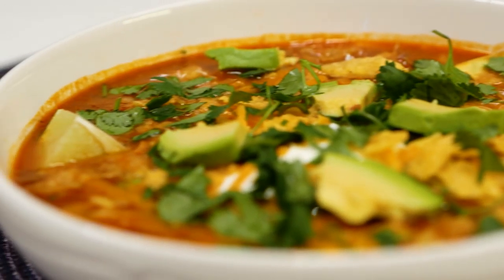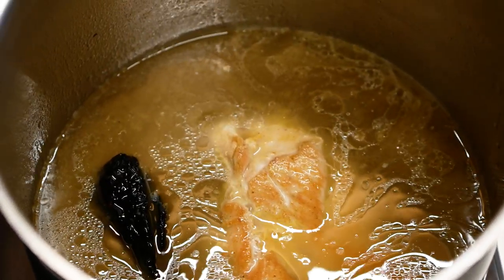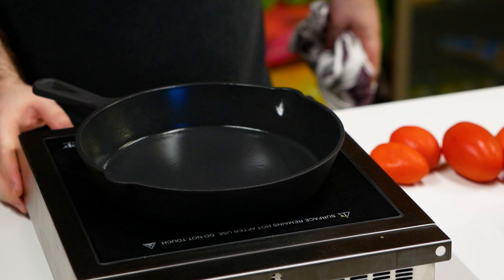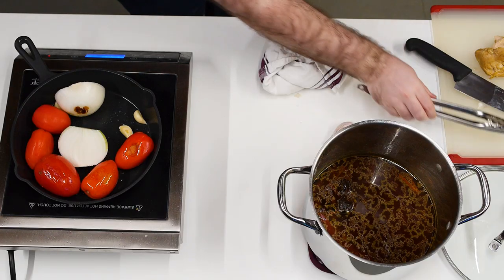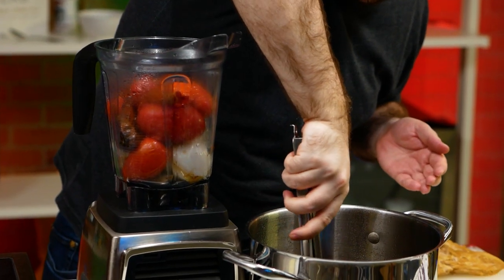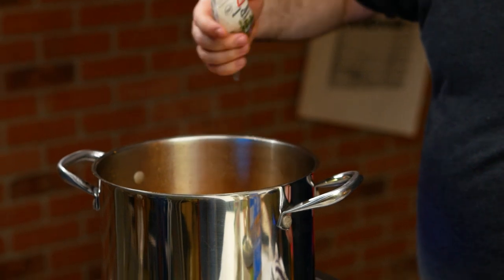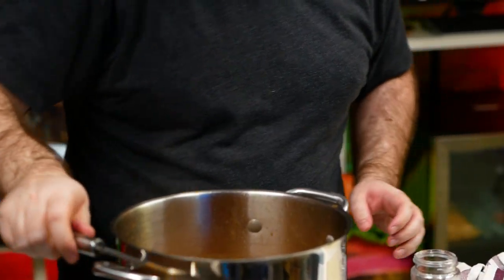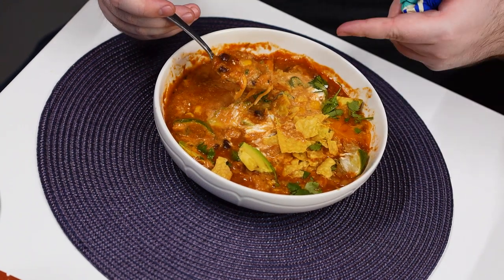Let's Make Chicken Tortilla Soup / Sopa de Tortilla con Pollo From Scratch!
Today we're making the classic, Chicken Tortilla Soup. This recipe is so good that it might even rival my other favorite Mexican recipe that we've made, the Old Time Texas Beef Chili. This recipe is definitely a keeper, and I hope you like it as much as I did. Let's make it!

Chapters:
Intro [0:00]
Making Chicken Broth
├ Starting the Chicken Broth [0:14]
├ Searing Chicken Breast [1:17]
├ Prepping Dried Chile Peppers [1:42]
├ Adding Garlic, Peppers, and Water to Pot [2:52]
├ Adding Chicken Bouillon Powder and Letting Boil Then Simmer [3:36]
├ Taking Chicken Out and Taking Broth Off Heat [5:06]
Roast Time
├ Roasting Tomatoes, Onion, and Garlic [6:12]
Blending Everything Up
├ Transferring Veggies to Blender [10:11]
├ Adding Chilies and Broth to Blender [11:45]
├ Blend Time! [12:35]
Finishing Up The Soup
├ Adding Blended Mixture Back to Pot with Chipotles, Spices, Beans, and Corn [13:35]
├ Shredding Chicken and Adding to Pot [16:45]
├ Time to Season After 15 minutes of Simmering [17:20]
The Reveal! [19:11]
Recipe Debrief in The Lab [19:30]
├ Cracking Open Today's Beverage - Frostie Root Beer [19:37]
├ First Taste [20:09]
├ Origin of the Dish [21:09]
├ Difficulty Rating [21:59]
├ Cost [22:54]
├ Serving Sizes [23:32]
├ Substitutions [23:40]
├ Would You Change Anything Next Time? [25:06]
Wrap Up [25:26]

Details:
Servings: 6
Time: 45 min
Cost: $
Difficulty: Medium
Cuisine: Mexican

Soup Ingredients:
1 Pound Chicken Breast
2 Tablespoons Vegetable Oil
1/4 Teaspoon Adobo Seasoning
5 Garlic Cloves
1 Dried Gaujillo Chile
1 Dried Ancho Chile
4 Teaspoons Chicken Bouillon Powder
6 Cups Water
5 Roma (Plum) Tomatoes
1 Onion
2 Teaspoons Cumin
1.5 Teaspoons Oregano
1 Teaspoon Chopped Chipotles in Adobo
1.5 Cups Corn
1 Canned Black Beans (15oz)

Toppings:
Cilantro
Tortilla Chips
Lime Juice
Shredded Cheese
Sour Cream
Avocado

The OMGmeals - Real Recipes for Amazing Meals playlist has everything you could ever want to make. Check it out: